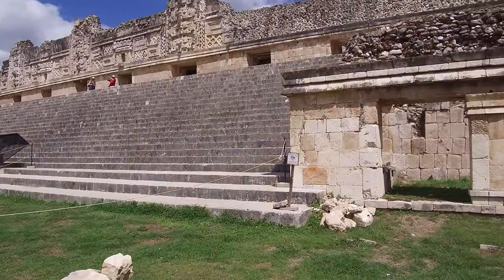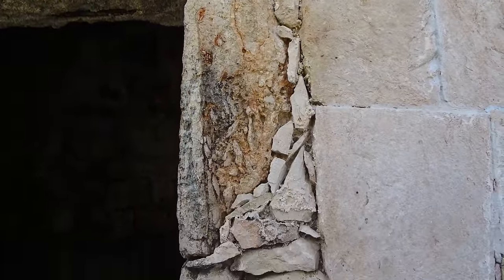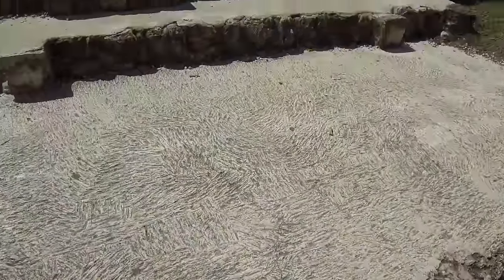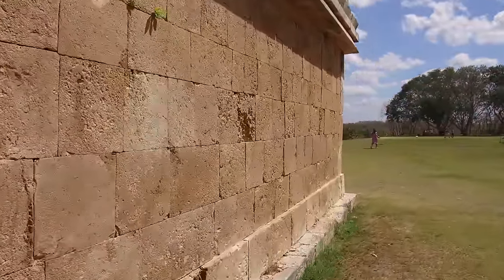Exploring Ancient Uxmal In The Yucatan Of Mexico